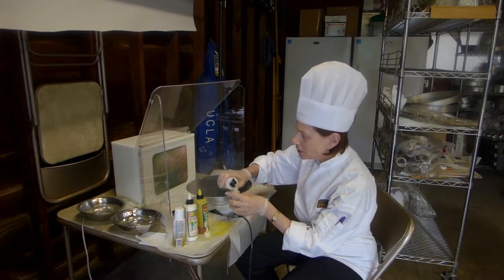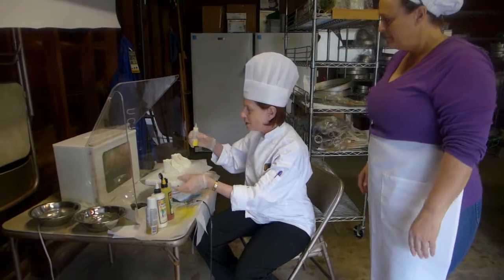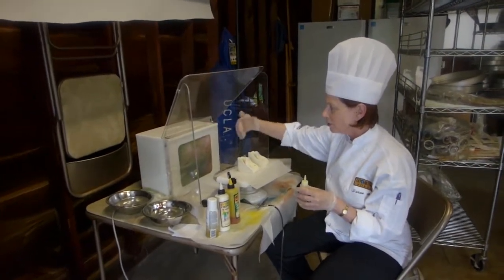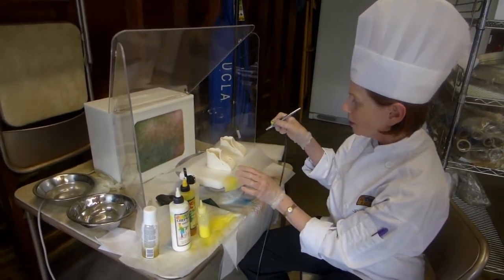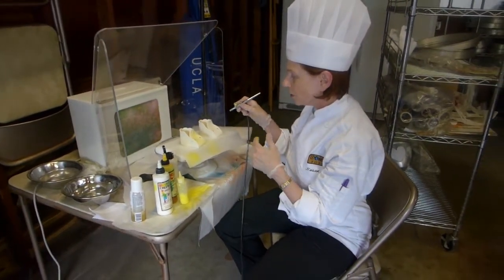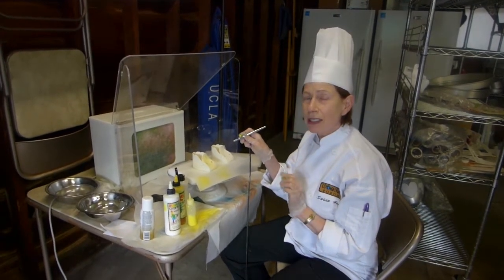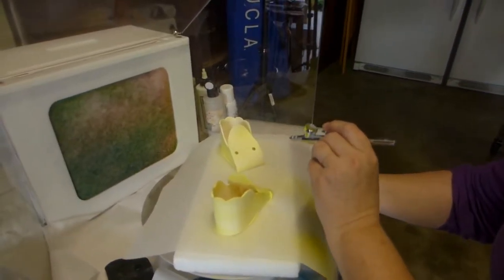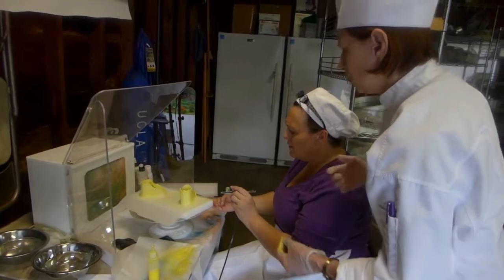Baking and Cake Art: Cake Safe Demo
... with Susan Holtz